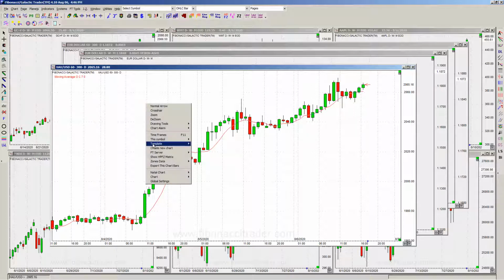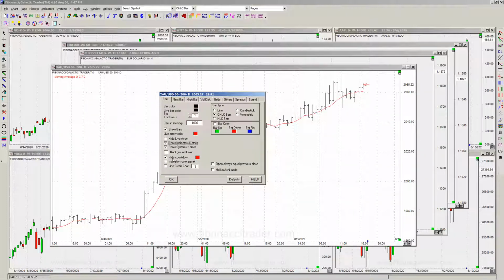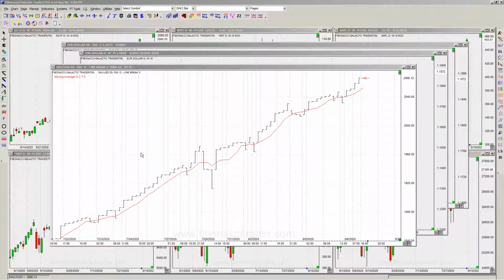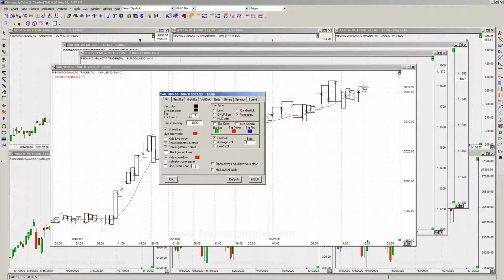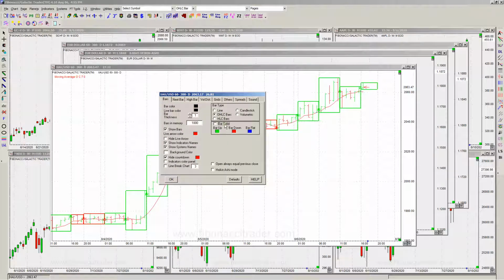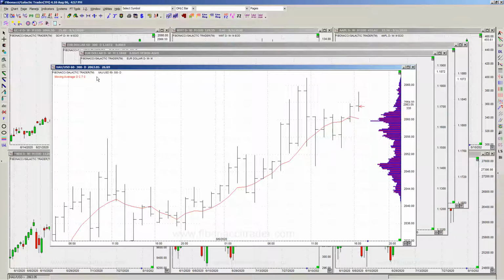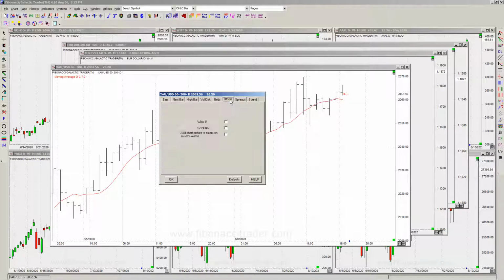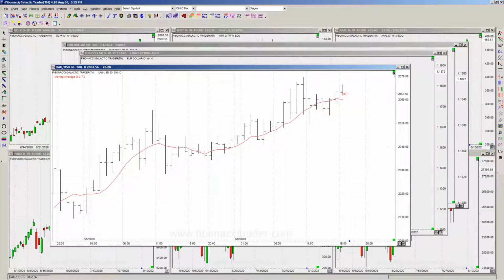Chart Options Window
Options available in a chart.